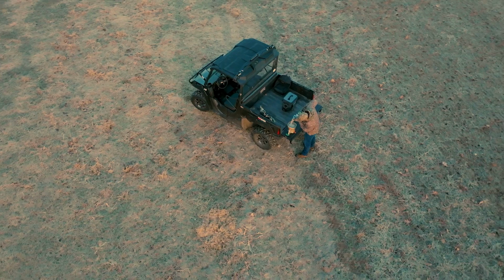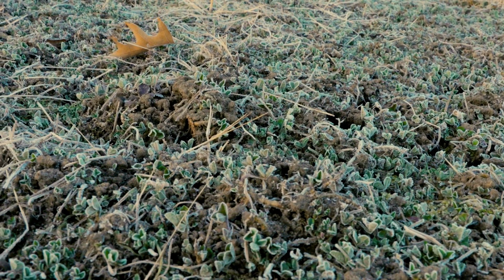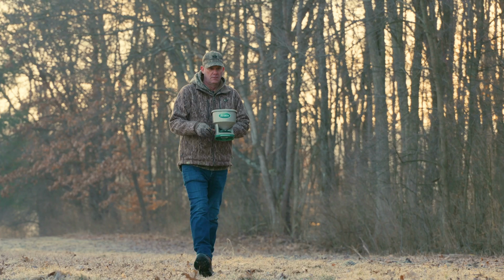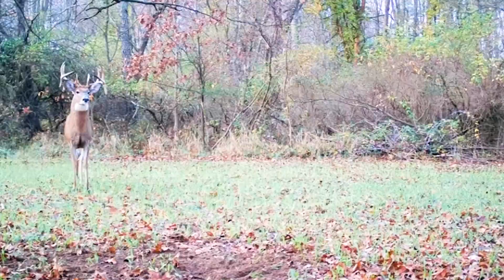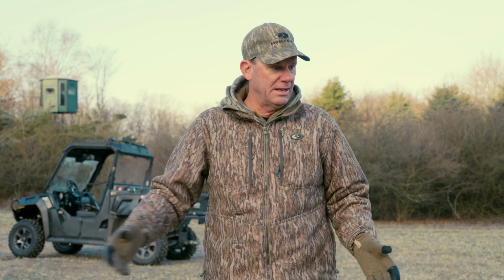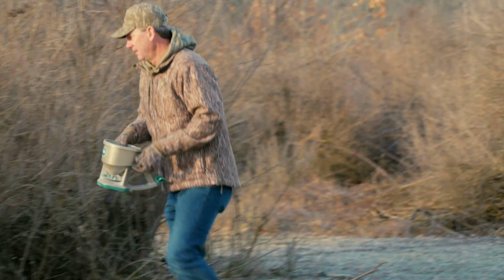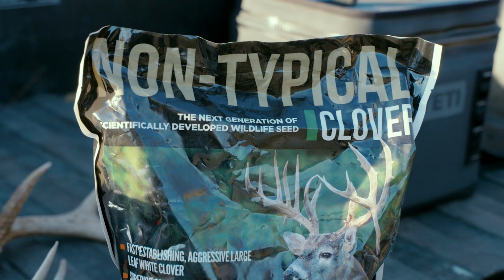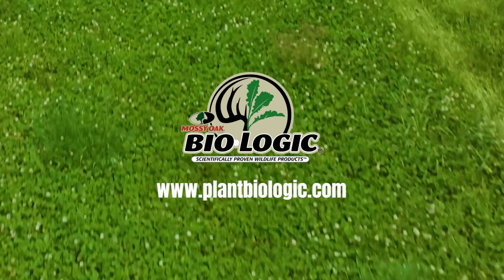How to Improve Your Clover Food Plots by Frost Seeding - with KVD & Mossy Oak BioLogic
Kevin VanDam shares his process for frost seeding his clover food plots with @MossyOak BioLogic Non Typical Clover seed.